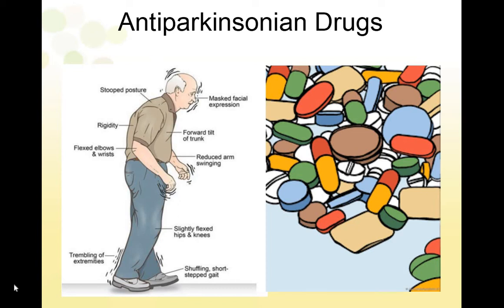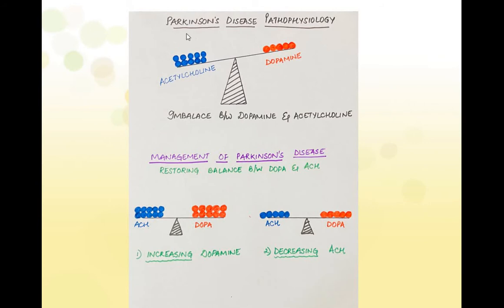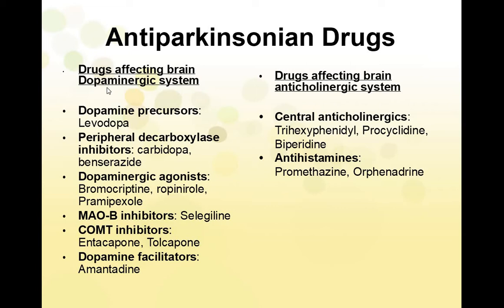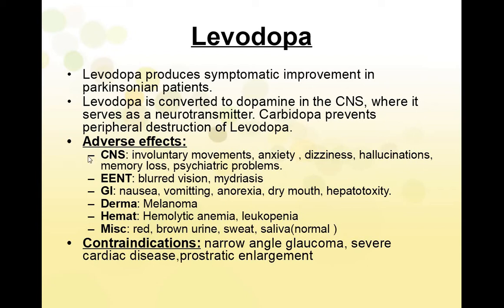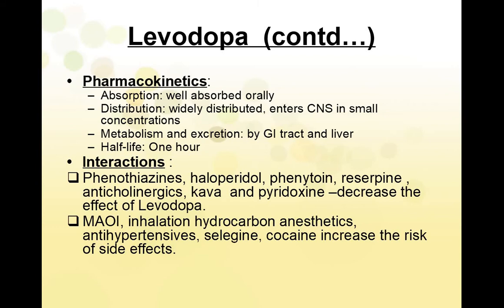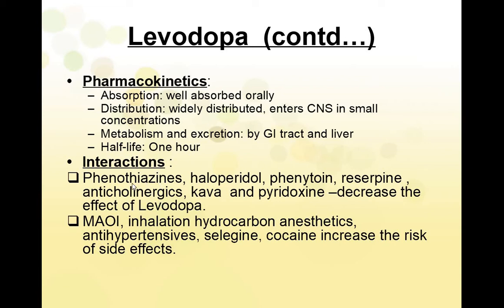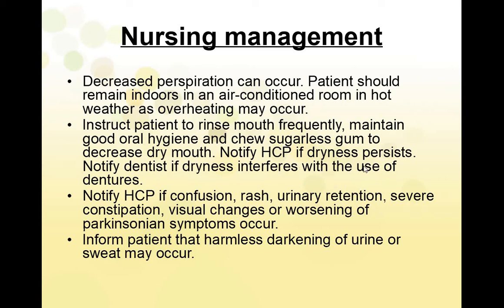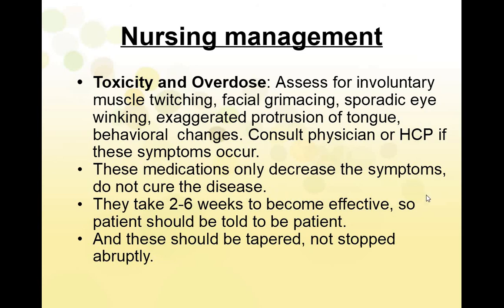Antiparkinsonian drugs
This video is in continuation with Parkinson's disease and its nursing management. I have discussed about the antiparkinsonian drugs especially Levodopa in detail along with the nursing management while administering these medications.